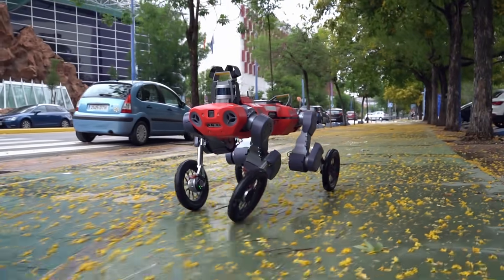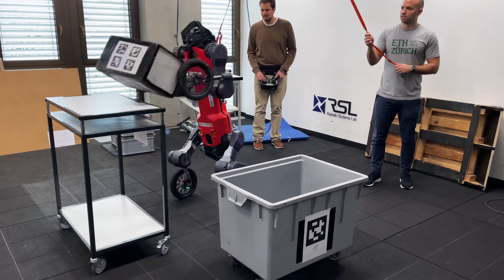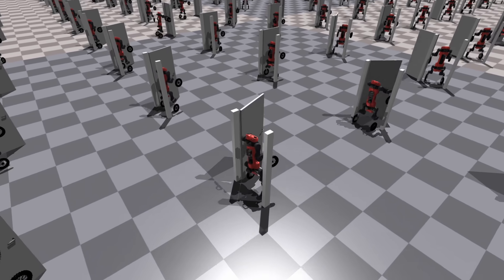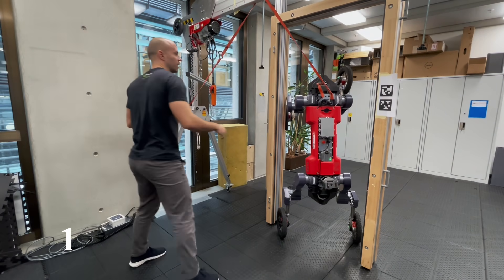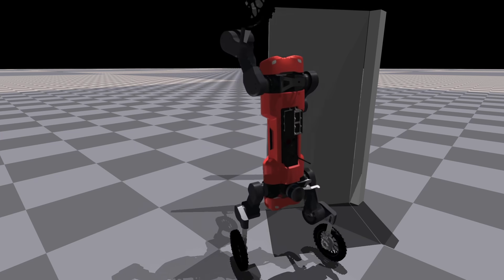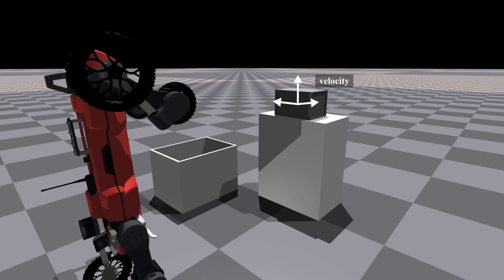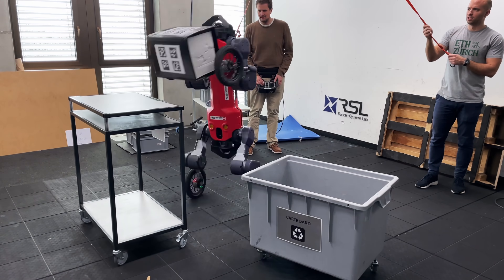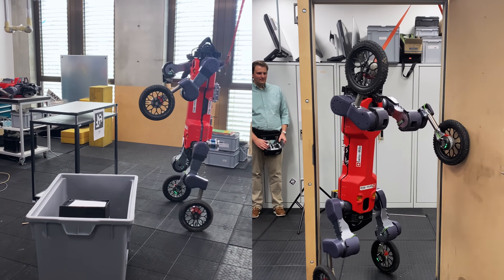Curiosity-Driven Learning of Joint Locomotion and Manipulation Tasks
Learning complex locomotion and manipulation tasks presents significant challenges, often requiring extensive engineering of, e.g., reward functions or curricula to provide meaningful feedback to the Reinforcement Learning (RL) algorithm. This paper proposes an intrinsically motivated RL approach to reduce task-specific engineering. The desired task is encoded in a single sparse reward, i.e., a reward of “+1” is given if the task is achieved. Intrinsic motivation enables learning by guiding exploration toward the sparse reward signal. Specifically, we adapt the idea of Random Network Distillation (RND) to the robotics domain to learn holistic motion control policies involving simultaneous locomotion and manipulation. We investigate opening doors as an exemplary task for robotic applications. A second task involving package manipulation from a table to a bin highlights the generalization capabilities of the presented approach. Finally, the resulting RL policies are executed in real-world experiments on a wheeled-legged robot in biped mode. We experienced no failure in our experiments, which con- sisted of opening push doors (over 15 times in a row) and manipulating packages (over 5 times in a row).

Authors: Clemens Schwarke, Victor Klemm, Matthijs van der Boon, Marko Bjelonic, and Marco Hutter